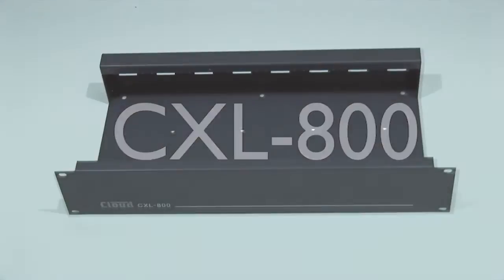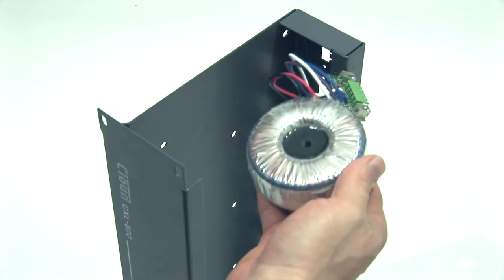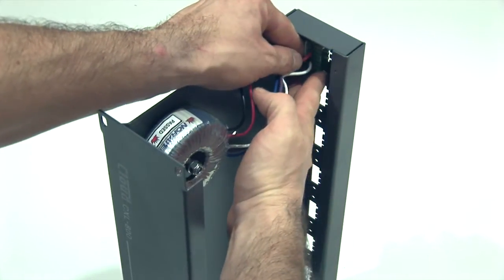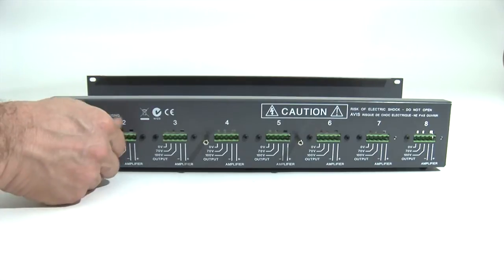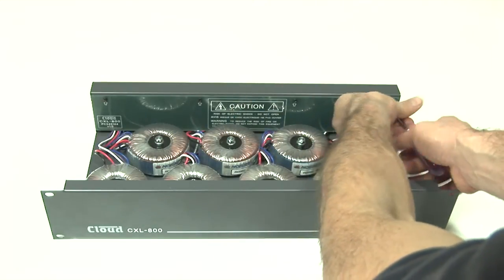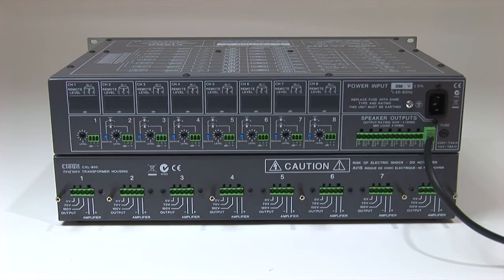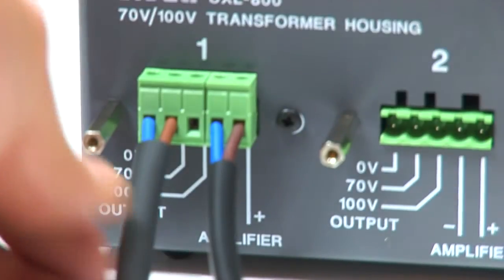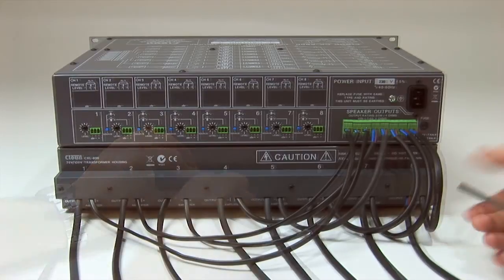Cloud CXL-800 Rack Tray - Transformer and Wiring Instruction.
CXL-800 transformer housing for the Cloud range of 100v line toroidal transformers.